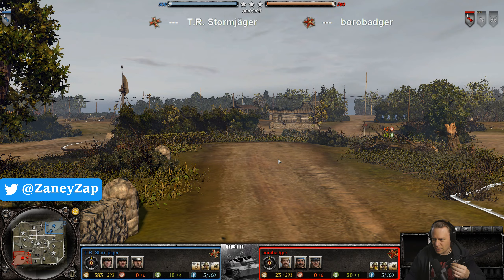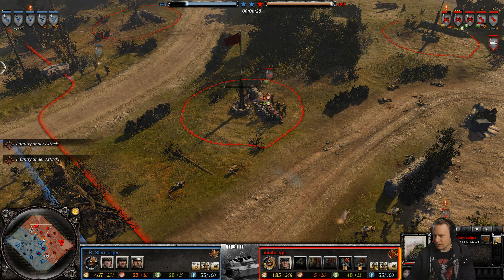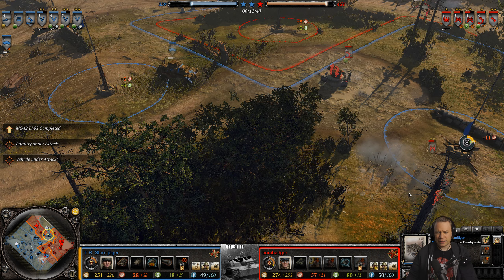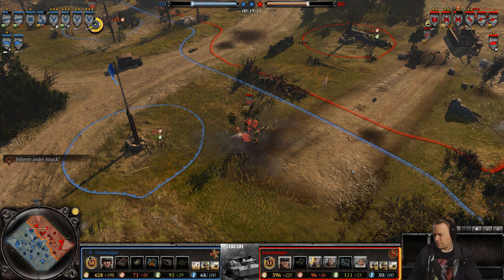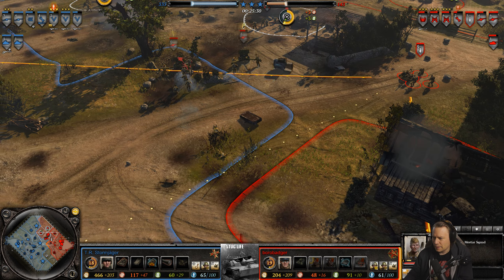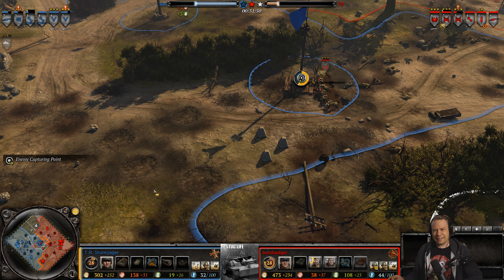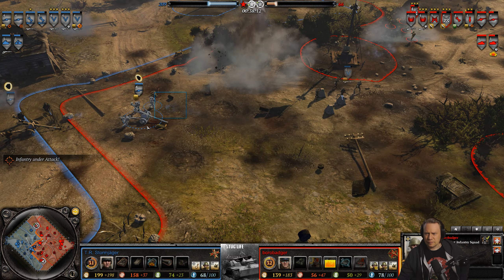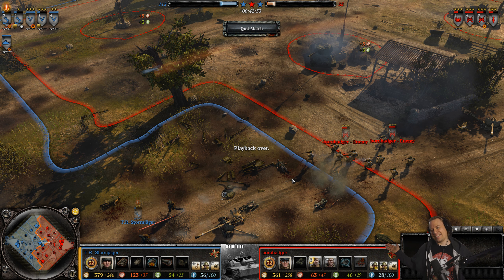Dives, casulties, madness!!! (Stormjäger vs Borobadger)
Got a replay for me? Throw it my way on Discord @ ZaneyZap#5152